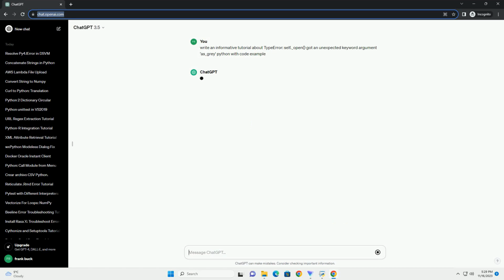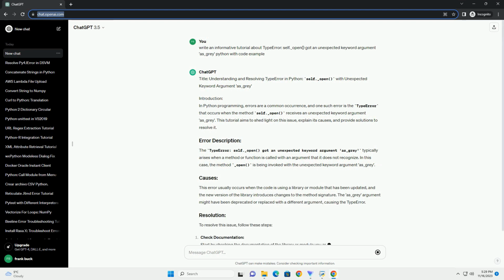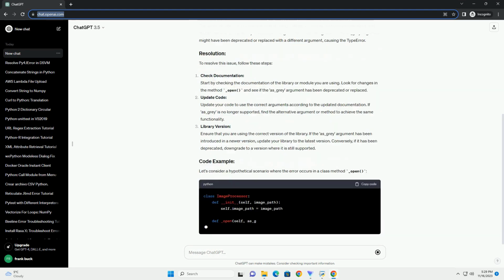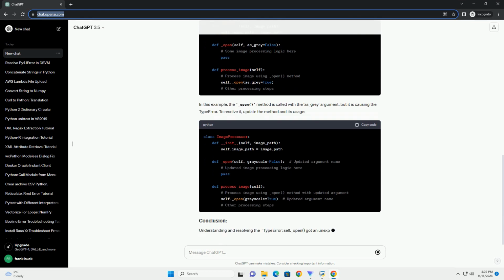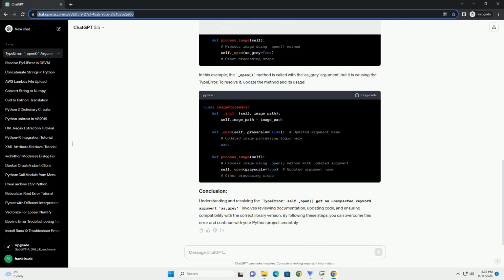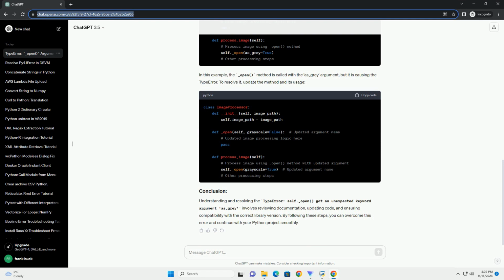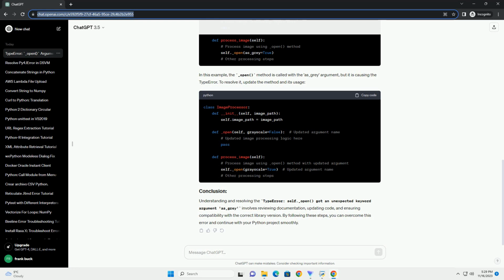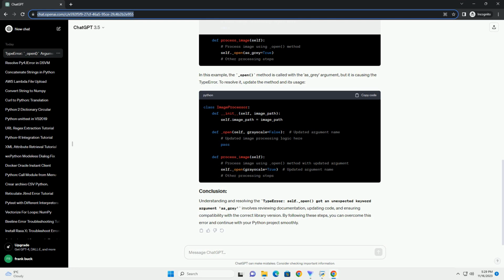TypeError self open got an unexpected keyword argument as grey python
Title: Understanding and Resolving TypeError in Python: self._open() with Unexpected Keyword Argument 'as_grey'
Introduction:
In Python programming, errors are a common occurrence, and one such error is the TypeError that occurs when the method self._open() receives an unexpected keyword argument 'as_grey'. This tutorial aims to shed light on this issue, explain its causes, and provide solutions to resolve it.
The TypeError: self._open() got an unexpected keyword argument 'as_grey' typically arises when a method or function is called with an argument that it does not recognize. In this case, the method _open() is being invoked with the unexpected keyword argument 'as_grey'.
This error usually occurs when the code is using a library or module that has been updated, and the new version of the library introduces changes to the method signature. The 'as_grey' argument might have been deprecated or replaced with a different argument, causing the TypeError.
To resolve this issue, follow these steps:
Check Documentation:
Start by checking the documentation of the library or module you are using. Look for changes in the method _open() and see if the 'as_grey' argument has been deprecated or replaced.
Update Code:
Update your code to use the correct arguments according to the updated documentation. If 'as_grey' is no longer supported, find the alternative argument or method to achieve the same functionality.
Library Version:
Ensure that you are using the correct version of the library. If the 'as_grey' argument has been introduced in a newer version, update your library to the latest version. Conversely, if it has been deprecated, downgrade to a version where it is still supported.
Let's consider a hypothetical scenario where the error occurs in a class method _open():
In this example, the _open() method is called with the 'as_grey' argument, but it is causing the TypeError. To resolve it, update the method and its usage:
Understanding and resolving the TypeError: self._open() got an unexpected keyword argument 'as_grey' involves reviewing documentation, updating code, and ensuring compatibility with the correct library version. By following these steps, you can overcome this error and continue with your Python project smoothly.
ChatGPT